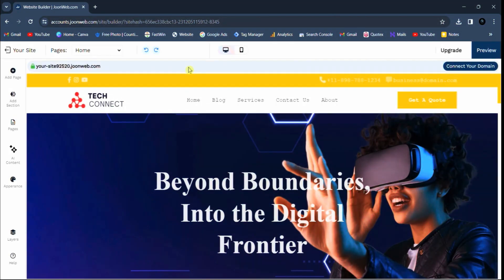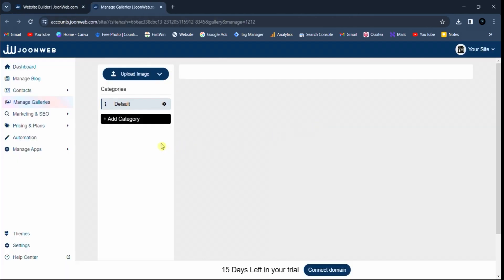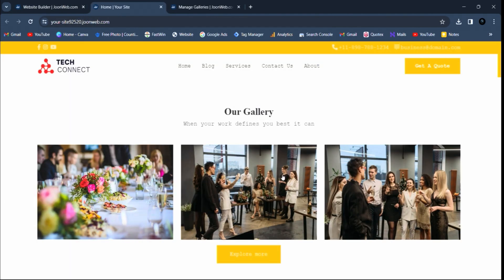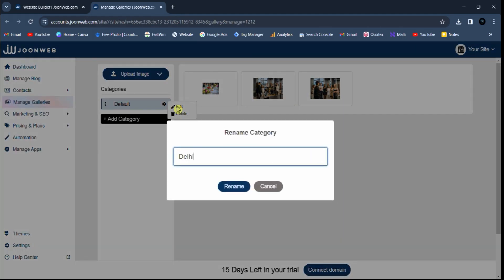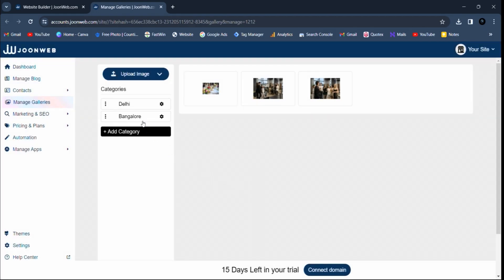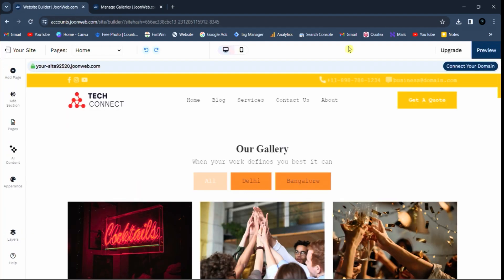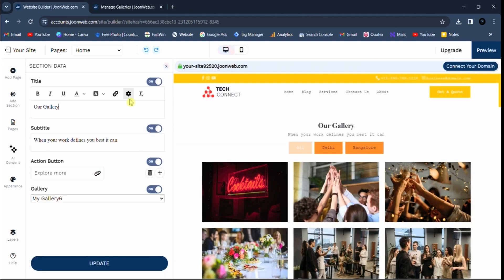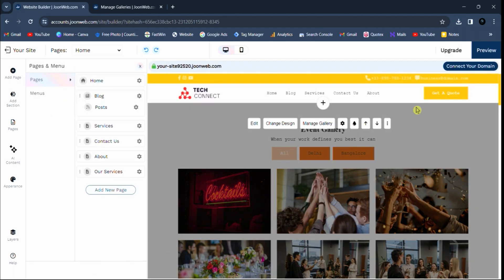How To Customize Gallery Section In Your JoonWeb's Website | English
How To Customize Gallery Section In Your Website with JoonWeb || English

In this video, You will learn how to add a Gallery Section, How to add images to the gallery, How to create categories in the gallery, And how to customize the Title, Sub-title, and Action button of the gallery.

Topic Coverd:
0:06 - Add Gallery.
0:15 - Add Images in Gallery.
0:31 - Add Gallery Category-wise.
1:07 - Customize Gallery Title, Sub-title and Action Button.